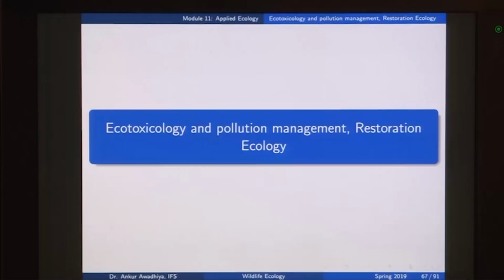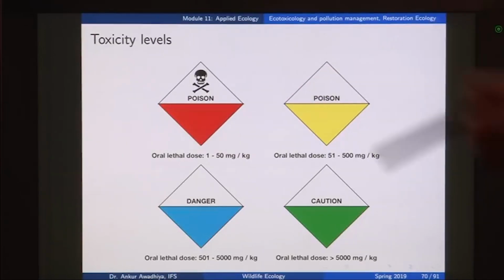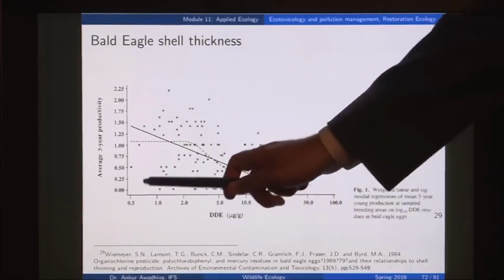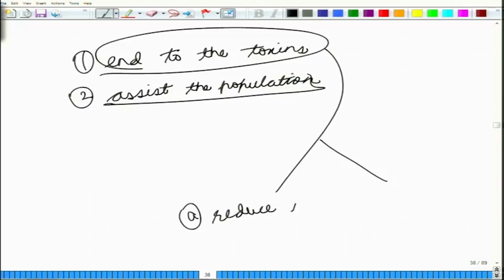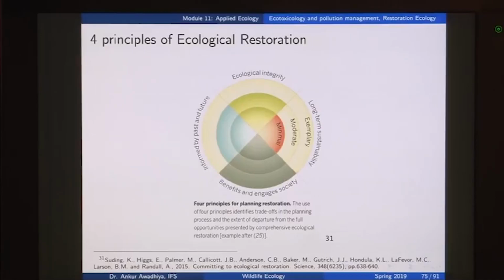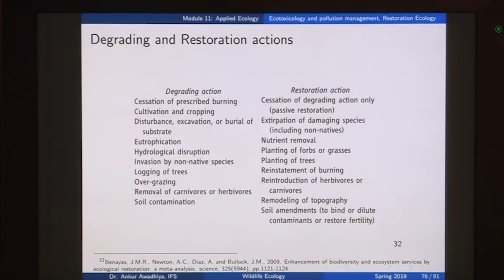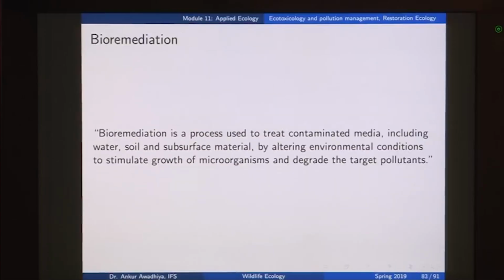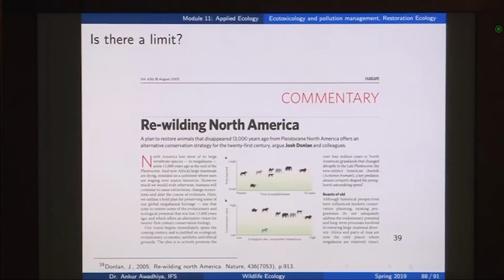Ecotoxicology and pollution management, Restoration ecology